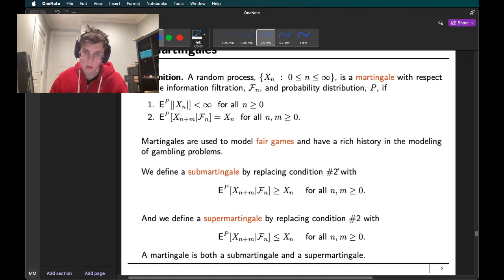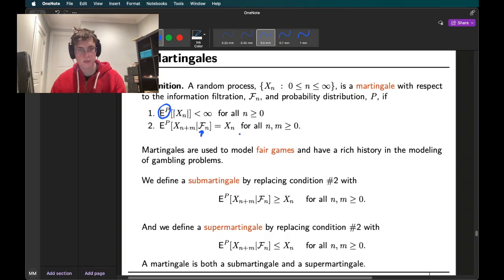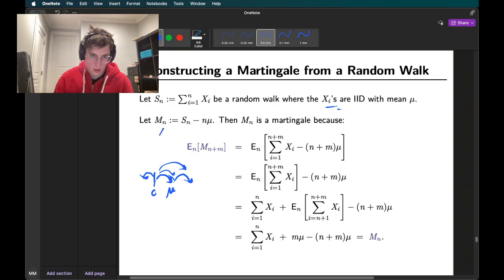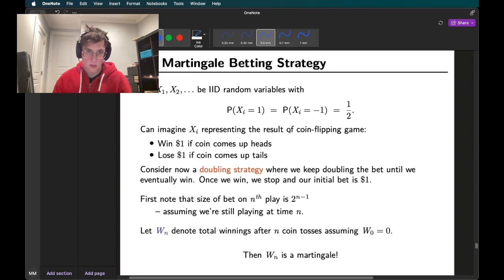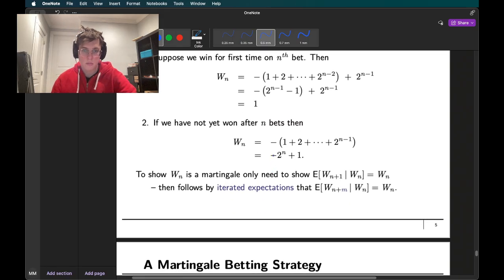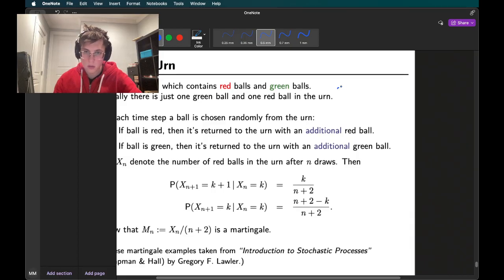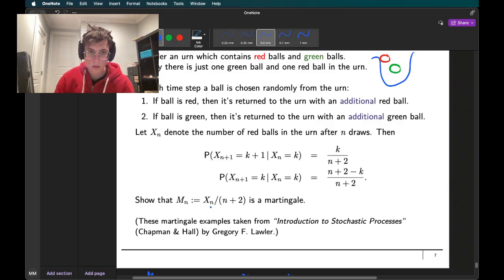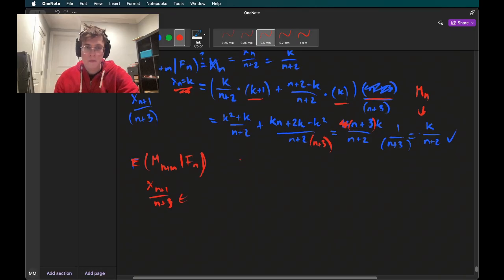Introduction to Martingales - Financial Engineering & Risk Management